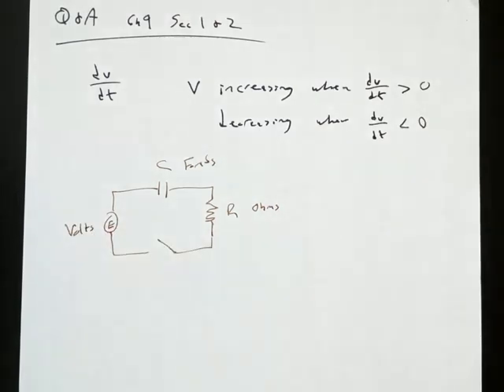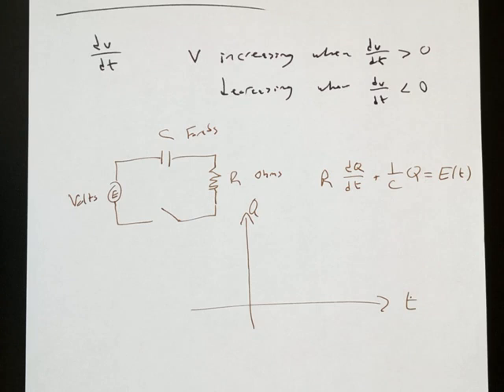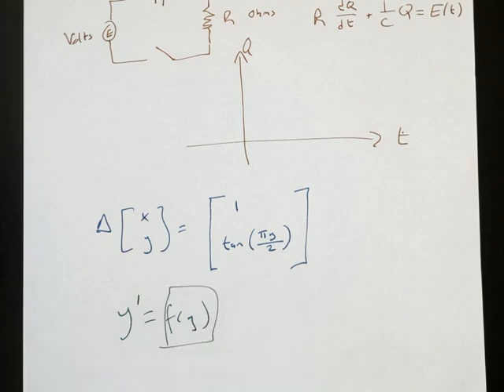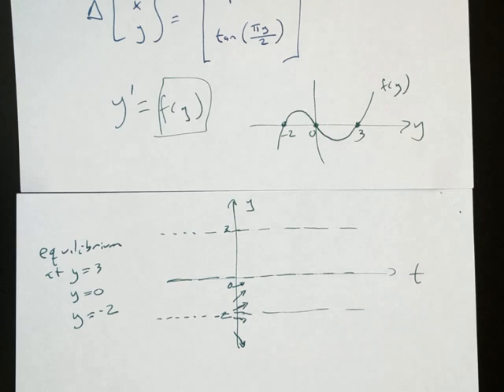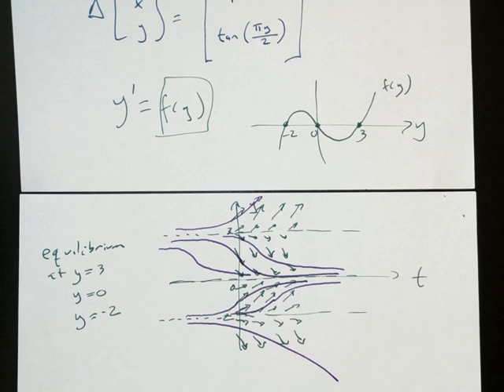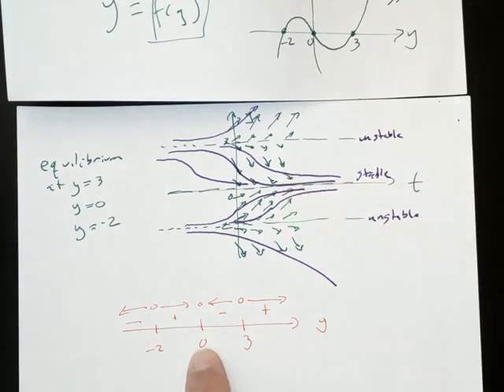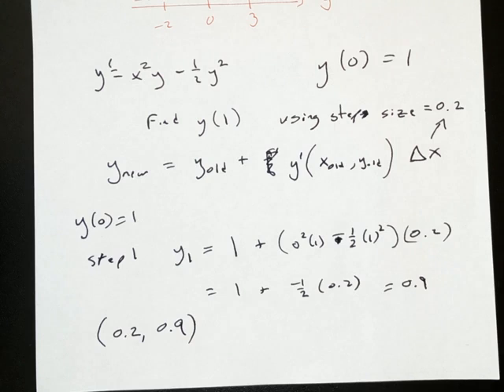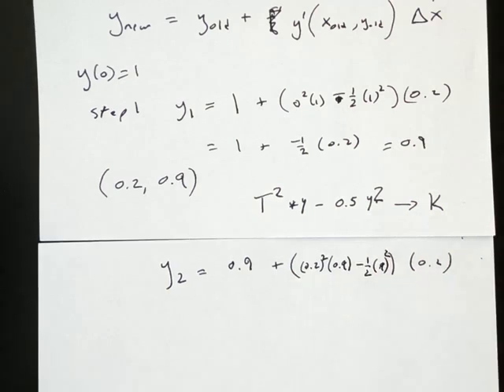SMA140 11222024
Class recording for SMA140 Calculus 2 for Friday November 22, 2024